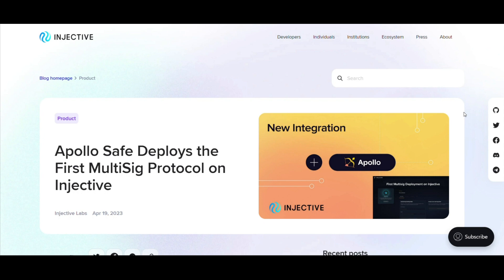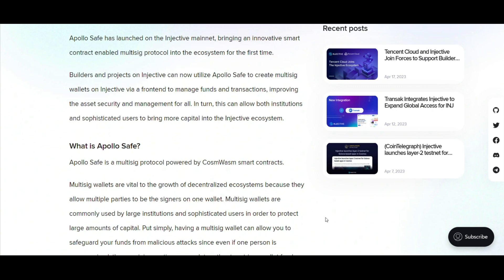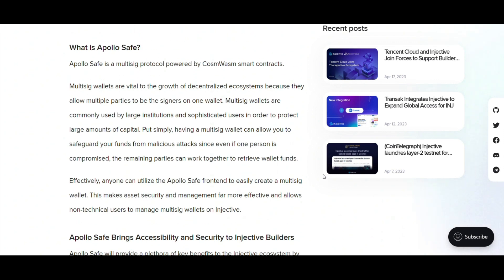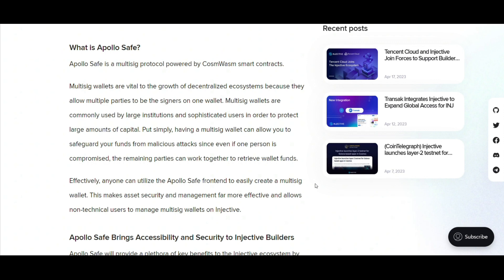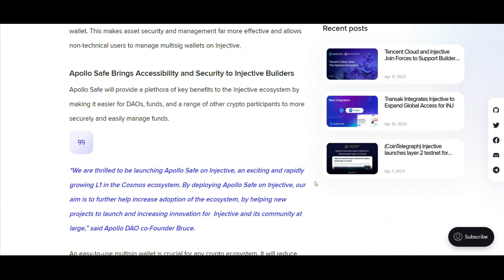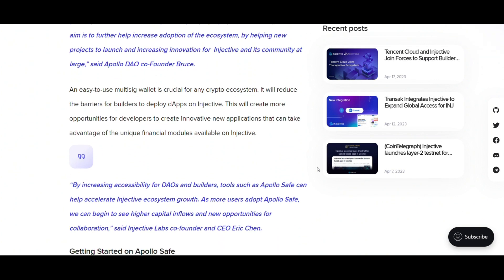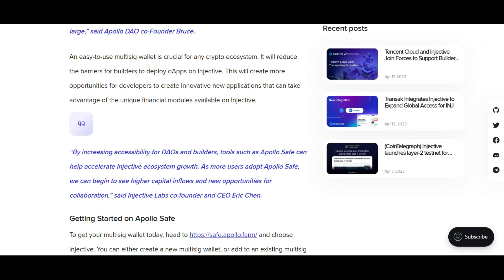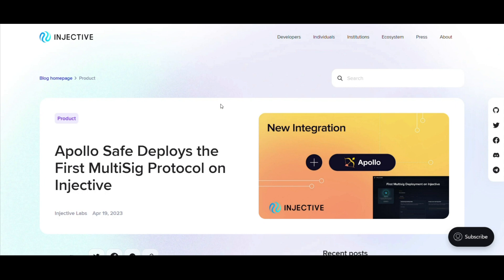Injective & Apollo Safe: creating a safer decentralized future!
📘 In the ever-evolving world of blockchain, asset security remains a major concern. With the integration of Apollo Safe on Injective, we have witnessed a key moment in providing enhanced security, especially for large capital holders and sophisticated users. Apollo Safe, the first multi-signature protocol on Injective, heralds a new era of asset security.